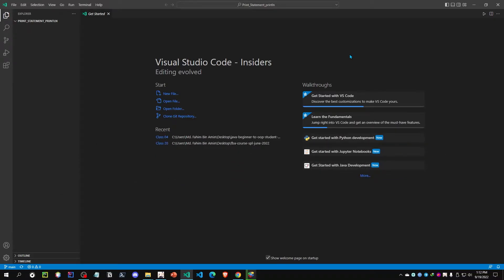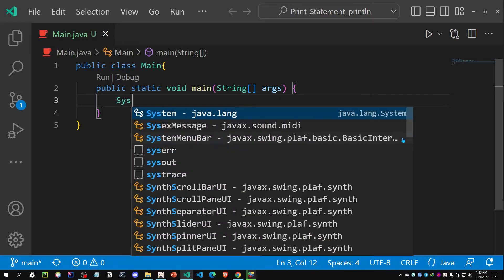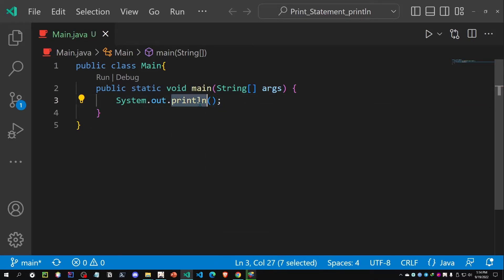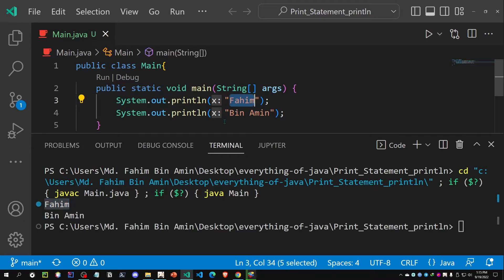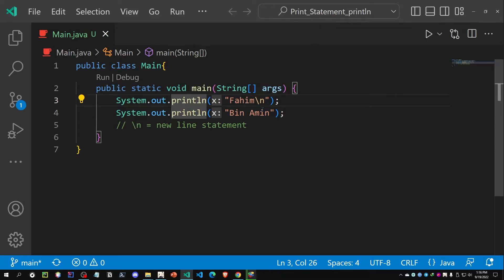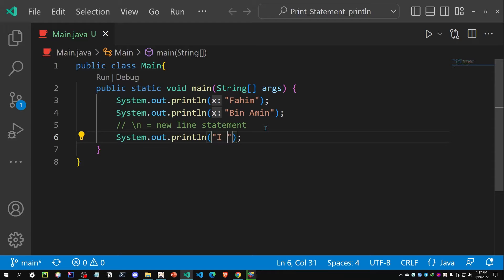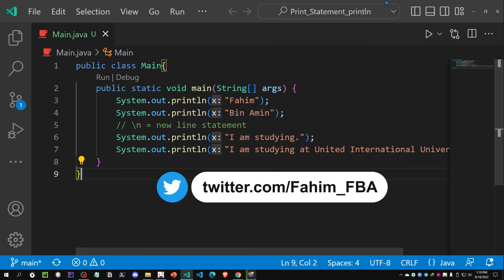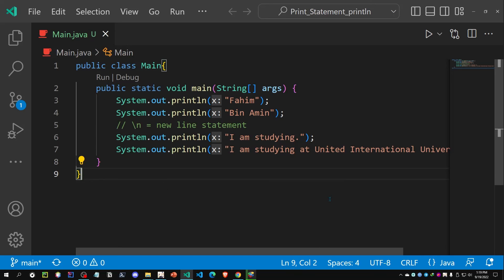Print Statement In Java